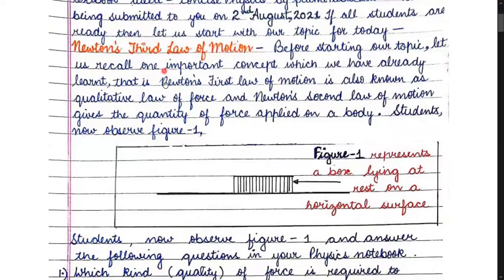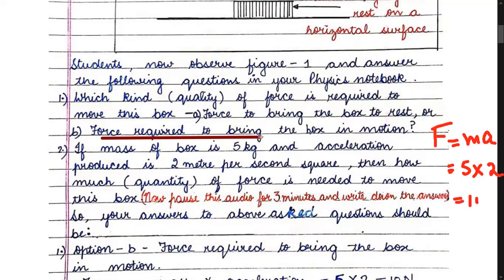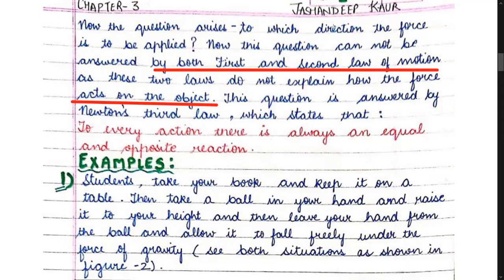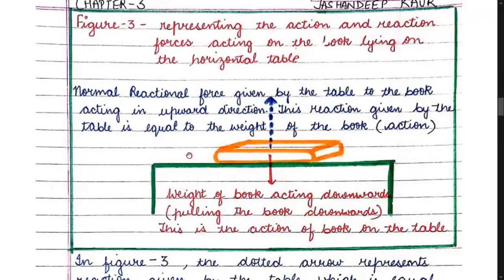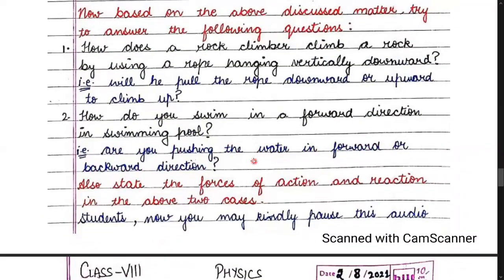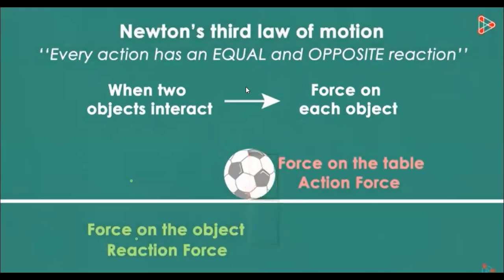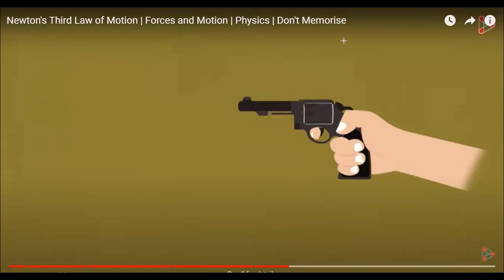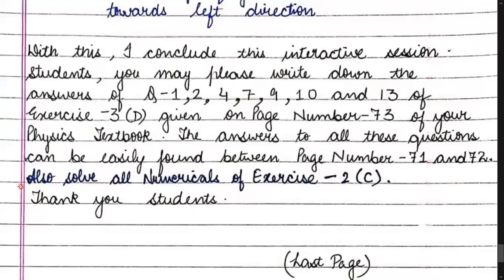Newton's third law of motion, Physics, Class 8